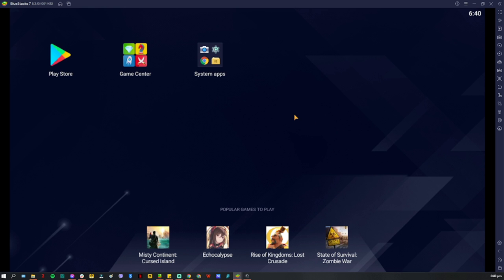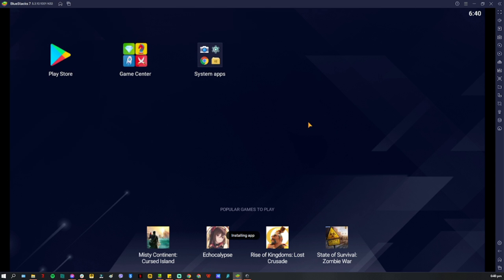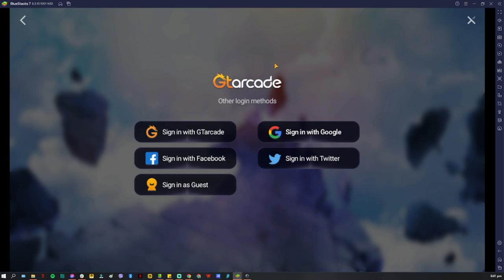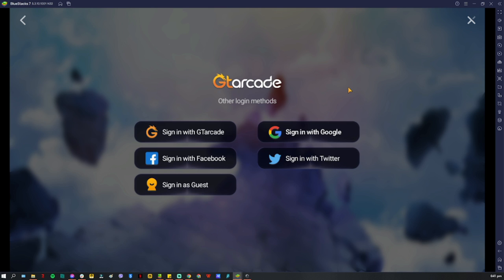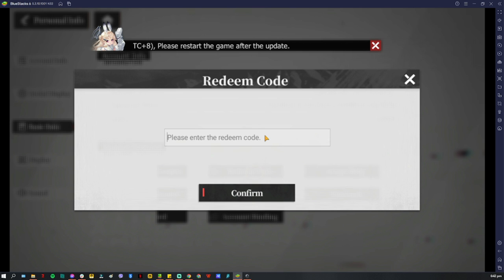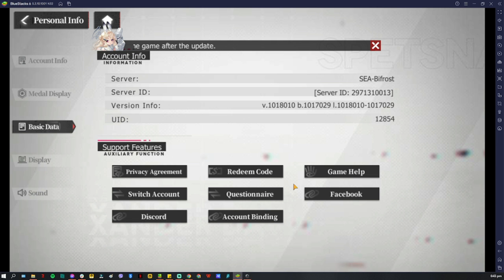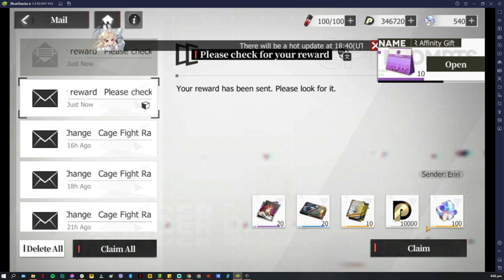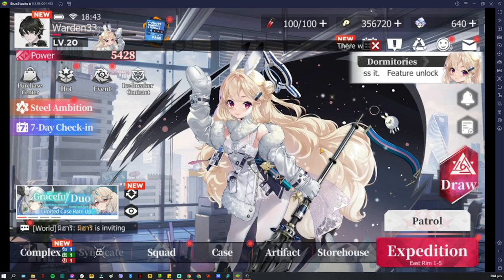[Echocalypse] How to Install for Global | Bluestacks Walkthrough | New Codes!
Episode 680: How to Install for Global | Bluestacks Walkthrough | New Codes!

Codes
TESLOVIK
ECHO777